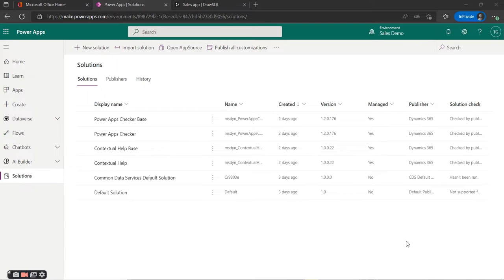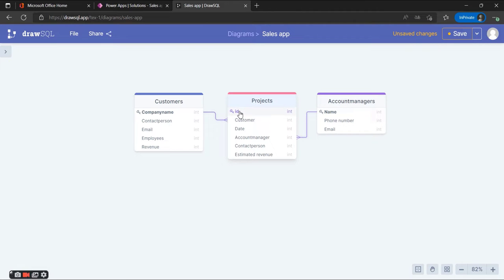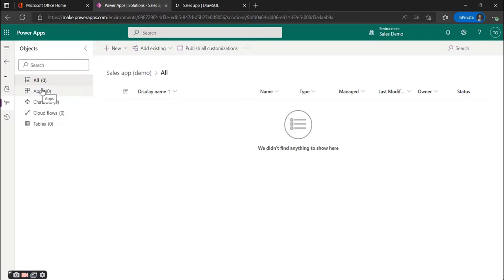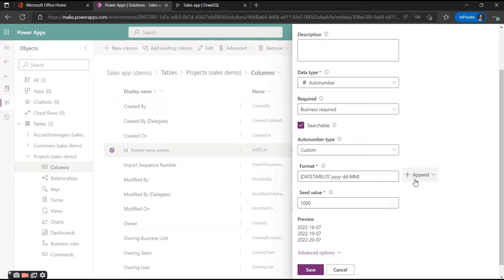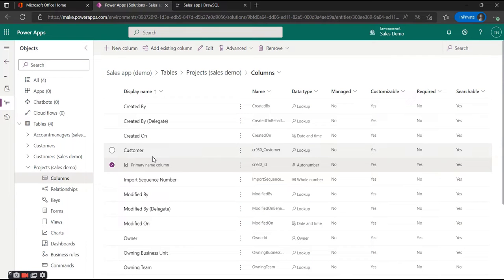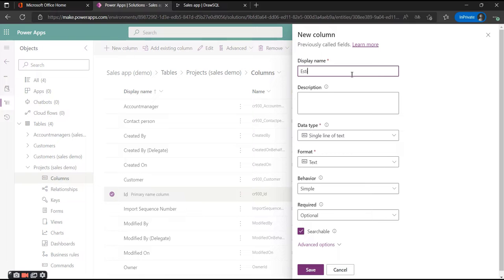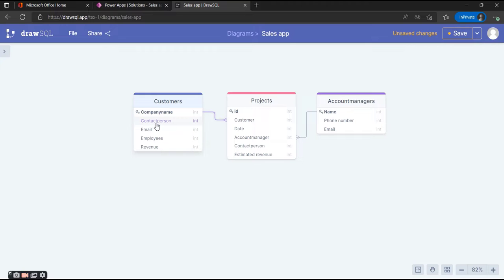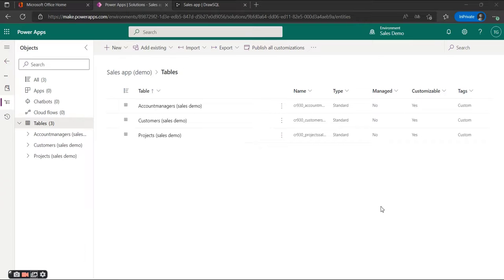How to build a sales app in Microsoft PowerApps (EP. 1 setting up the solution, tables and columns)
In this series we are going to build a simple app model driven app in powerapps. This series also includes other tools from the power platform.

The aim of this series is to show as many functionalities of the power platform as possible.

Timestamps-
0:00 - Intro
1:02 - Design of the app
2:25 - Creating a solution
2:54 - Creating the tables
3:54 - Creating the columns
10:30 - Outro